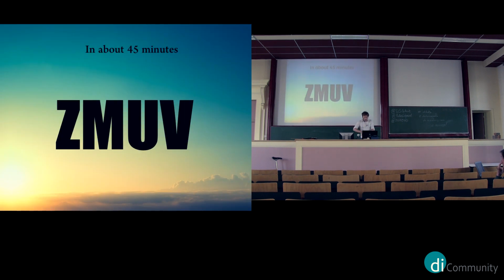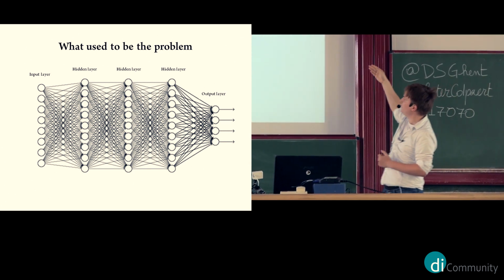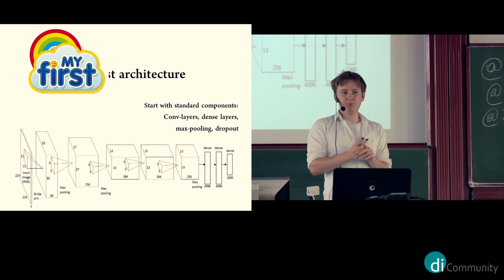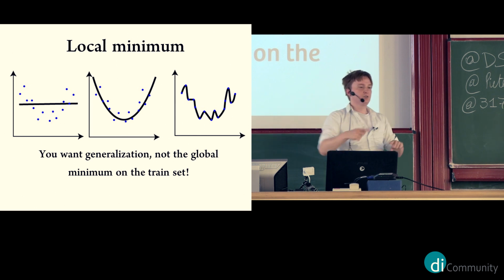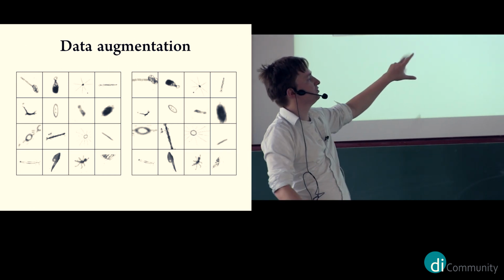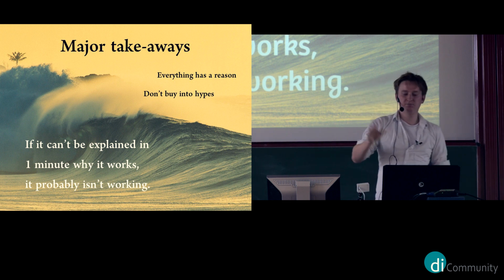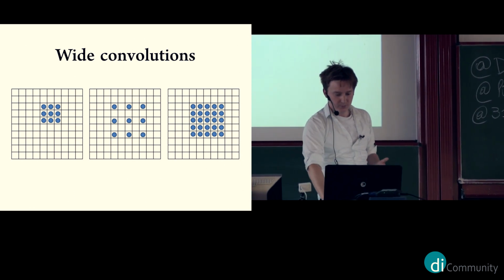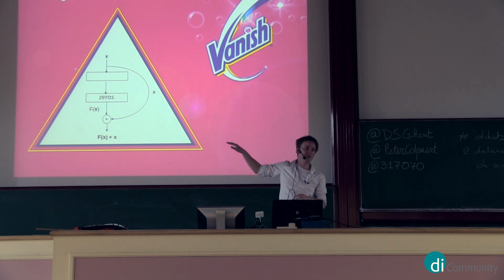20160616 - 3rd Data Science Ghent Meetup - Jonas Degrave - Reservoir Lab - Deep learning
THE DATA INNOVATION EVENT ABOUT DIGITAL TRANSFORMATION

DIS2016 will focus this year on Digital Transformation and all about managing and monetizing disruptive innovations. Whether created through opportunity capture, adaptive defense or new ventures, today's digital ecosystems are evolving rapidly. As rapidly as companies compete for top talent, drive higher engagement levels from their customers, and ultimately define their organization's future profitability. The digital ecosystem needs to be designed, planned and implemented now, as organizations are called upon to integrate the latest virtual technologies, pioneer new business models and guide their organizations toward next generation environments. If smart, robust digital innovation and technology strategies are your priority, you won't want to miss DIS2016 as we uncover the keys to success.

May 10th in Brussels during the Data Innovation Summit about Digital Transformation presented by womenintech.
- Over 40 speakers presented their view on digitaltransformation
- Sold out: Over 500 experts attended